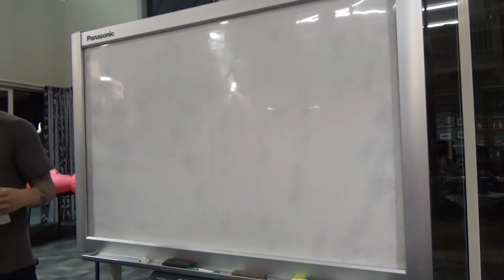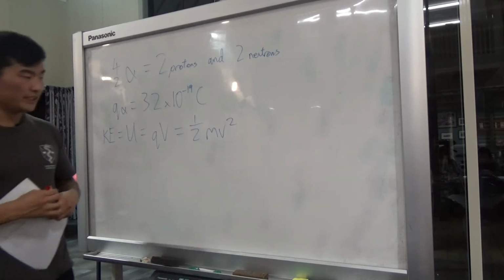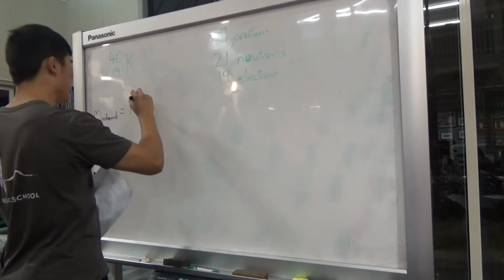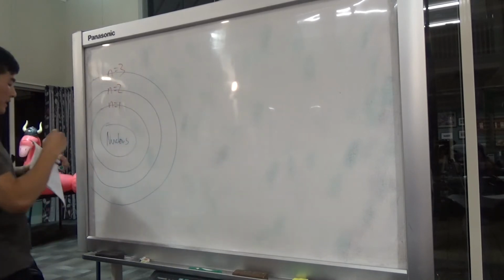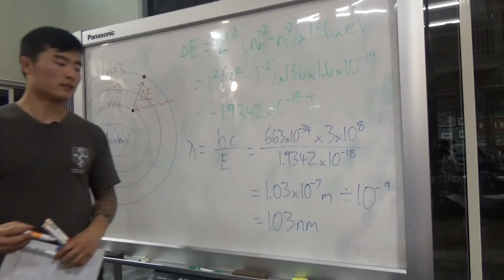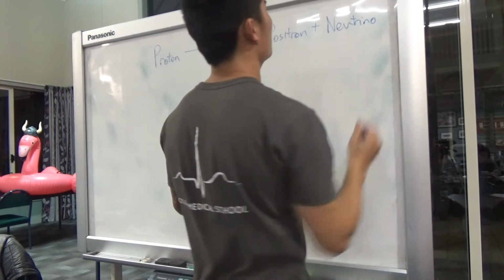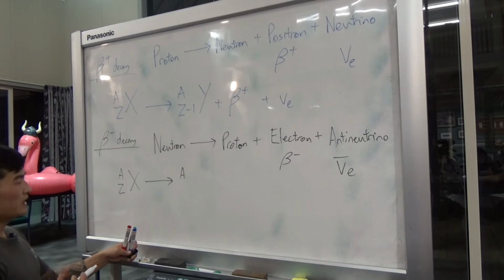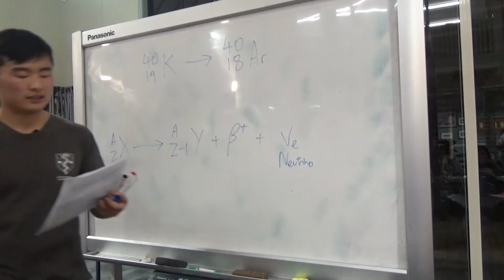PHSI191: Tutorial 23 - Radiation 1 Advanced Tom Lee Biological Physics at University of Otago HSFY